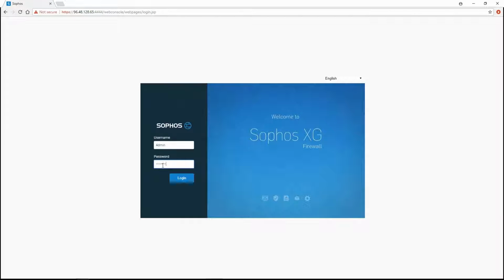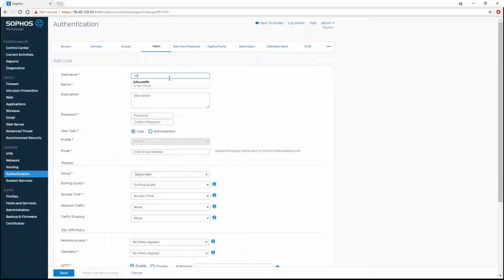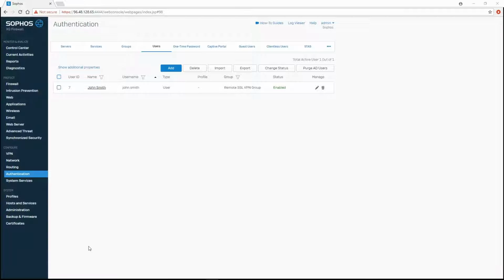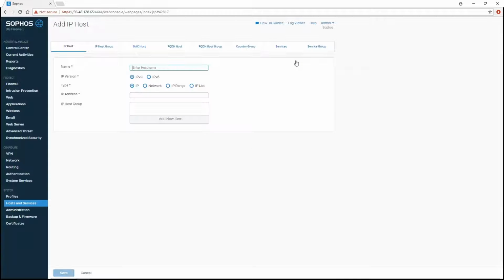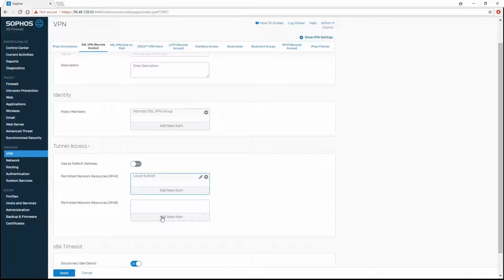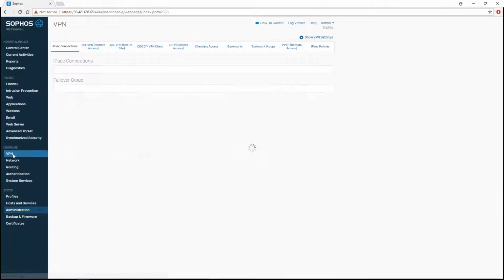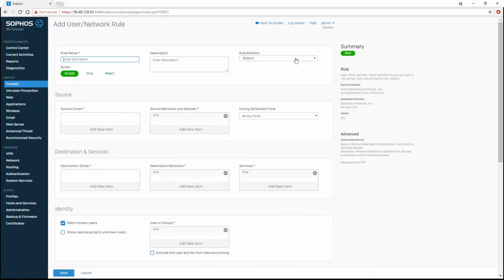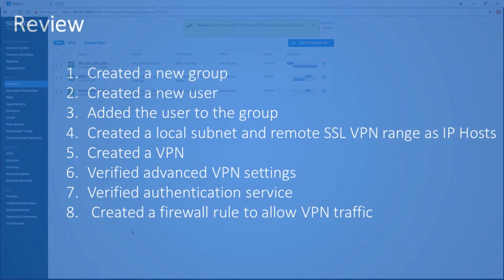XG Firewall How To Setting Up User Remote Access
Go to Hosts and Services - IP Host and define the local subnet behind Sophos Firewall. Go to Hosts and Services - IP Host and define the remote SSL VPN range. Note: Please make sure that the LAN and VPN assigned networks are not the same.